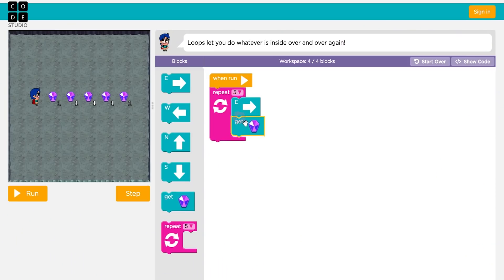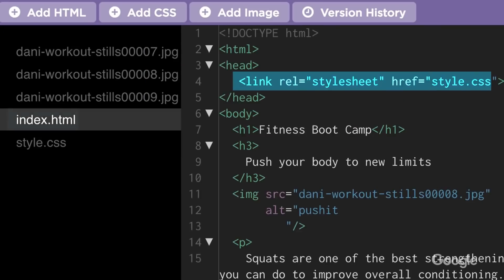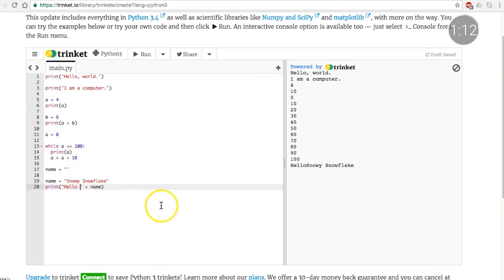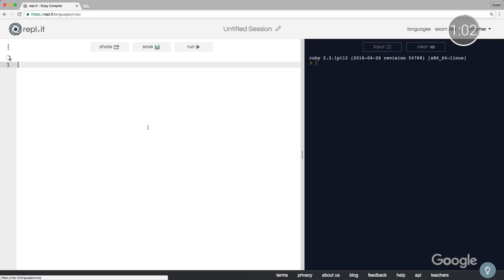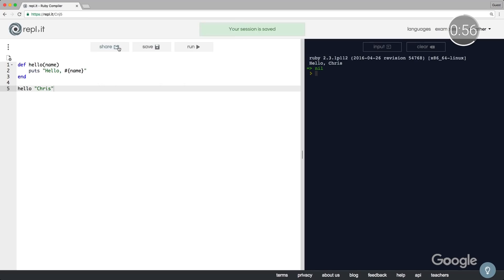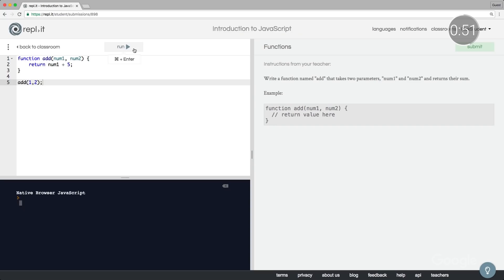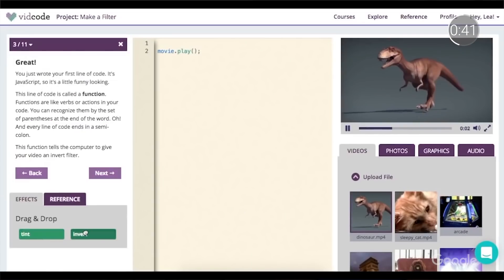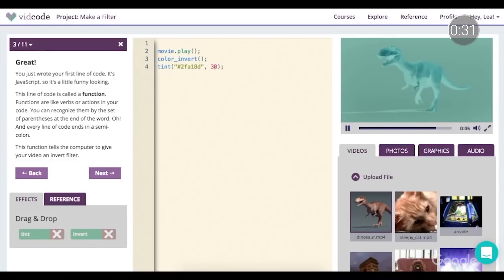EDU in 90: Coding on Chrome with Web Apps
Coding on Chrome can come in many forms. This episode explores how to install quick access to different websites through web apps and highlights some great coding web apps.  Join A.T. and Tim to learn how you can bring coding into your classroom!